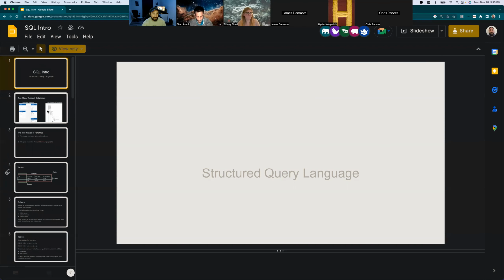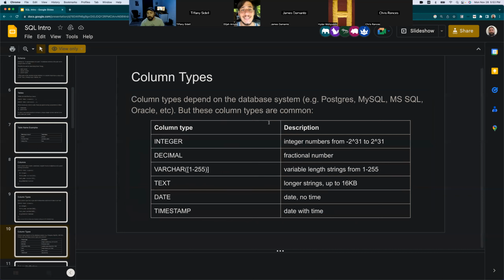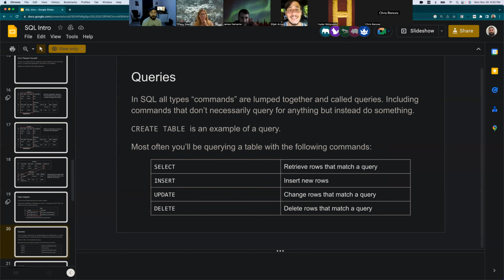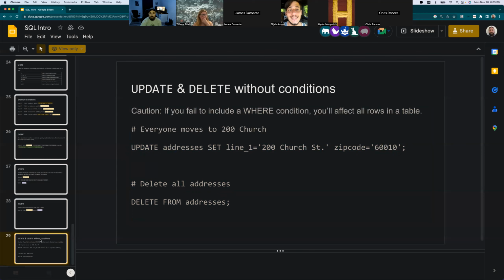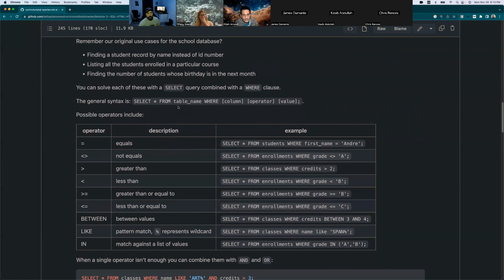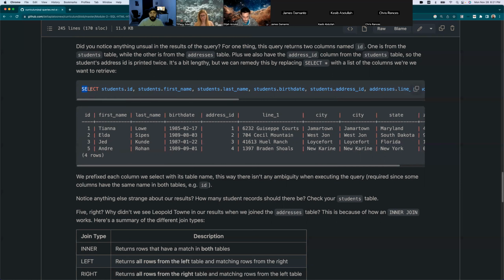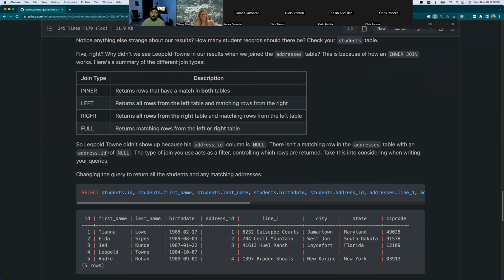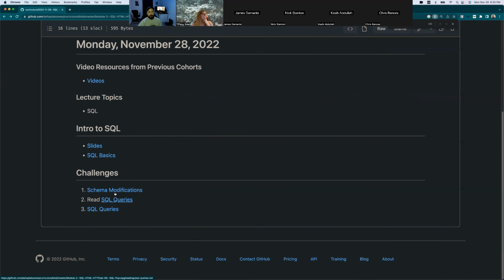W9D#1 Intro to SQL (1 of 1)